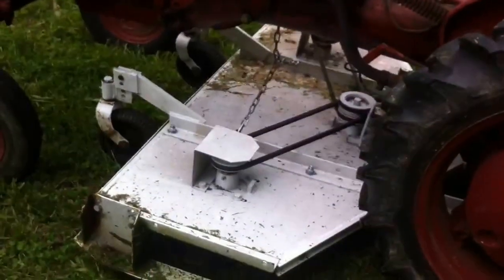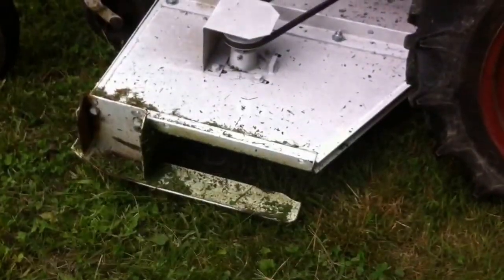IH Farmall Cub hold up pin & C3 mower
This video was made to show the main purpose of the hold up pin and the function of the C3 industrial mower.

I sell original $25 + $6 shipping and dual purpose $30 + $6 shipping.